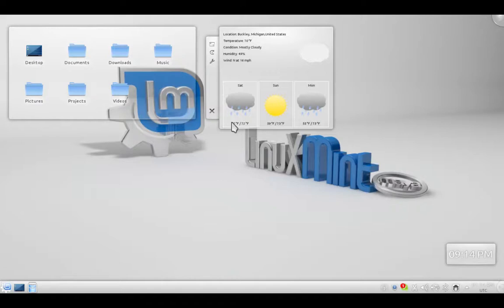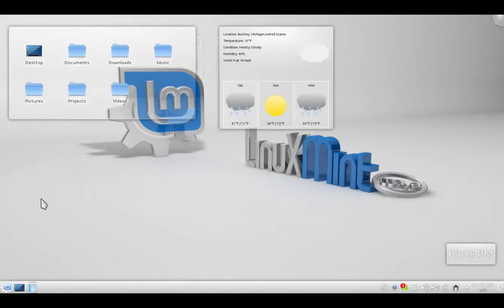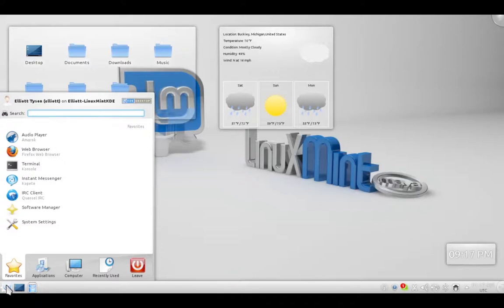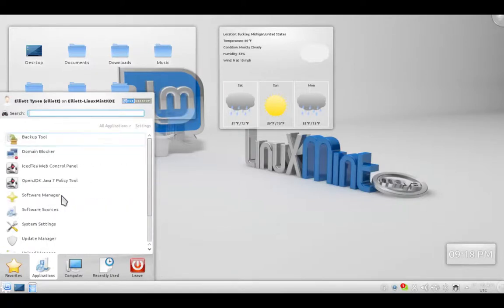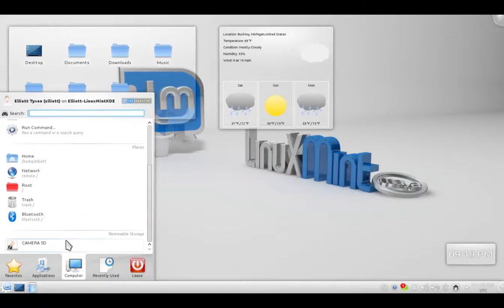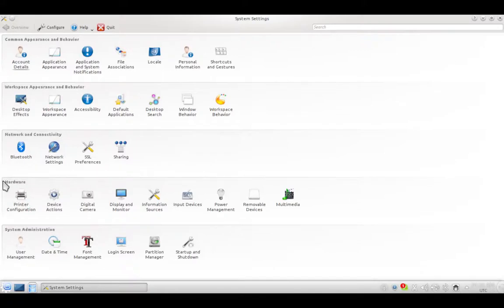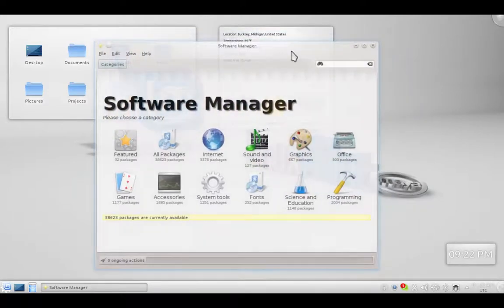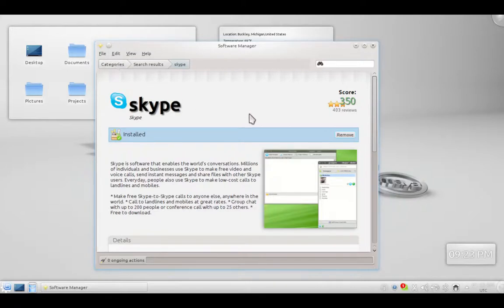LinuxMint KDE 13 Overview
Here are the .ISO download links for the different versions of this OS. If you are running a 64-bit computer, you should get the 64 bit version. If you are running 32-bit, you must run the 32 bit version. If you don't know what your computer runs, then get 32-bit!. 32-Bit Download 64-Bit Download